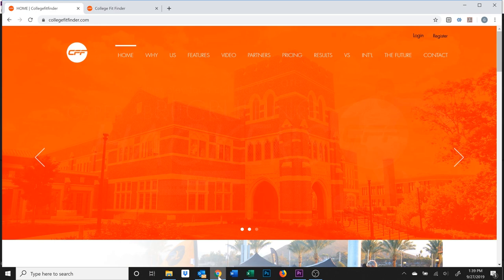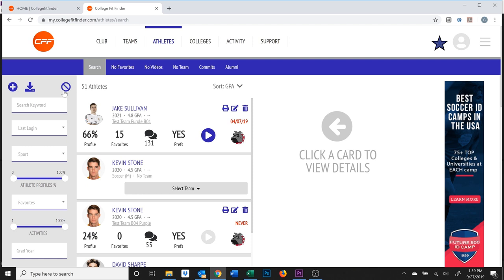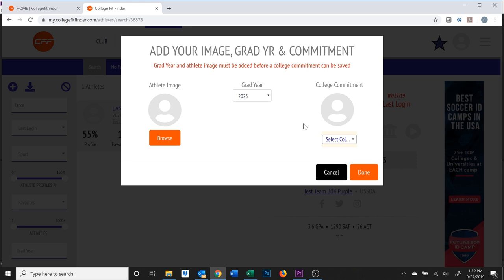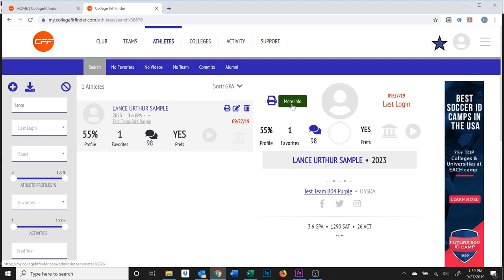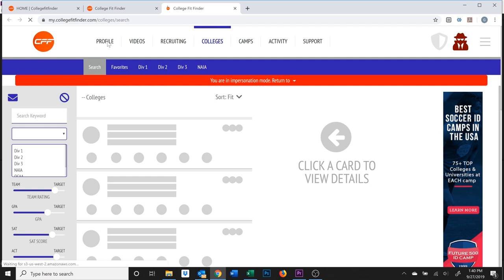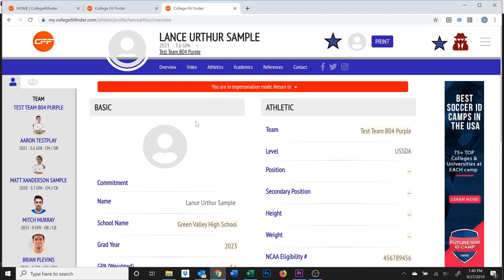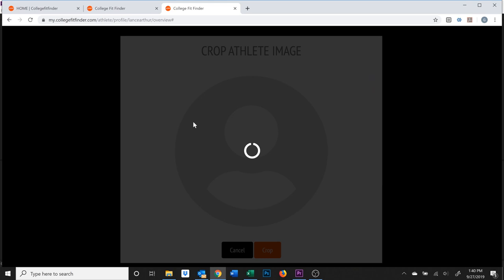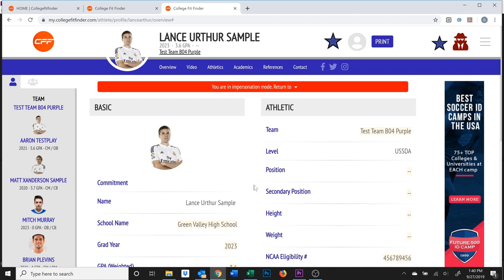Athlete - Photo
How to add a profile photo for an athlete